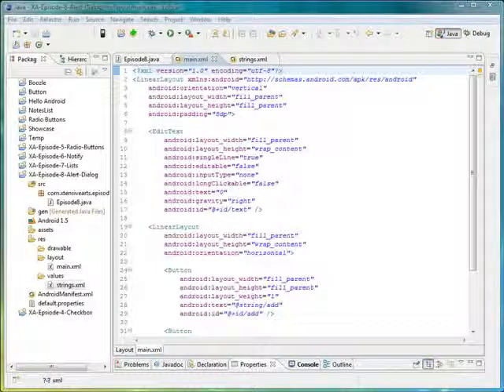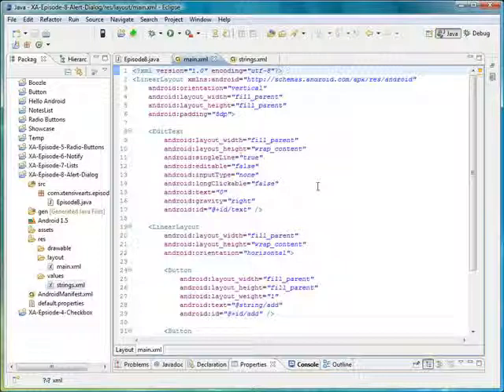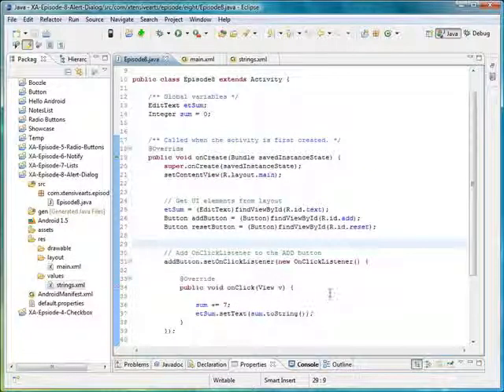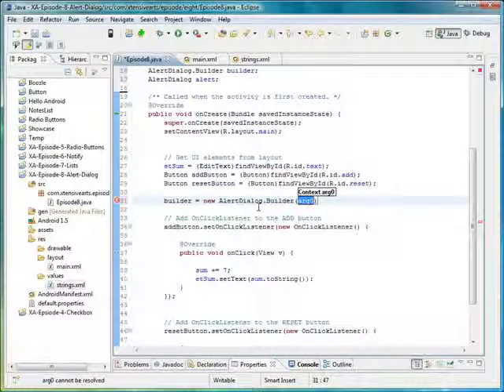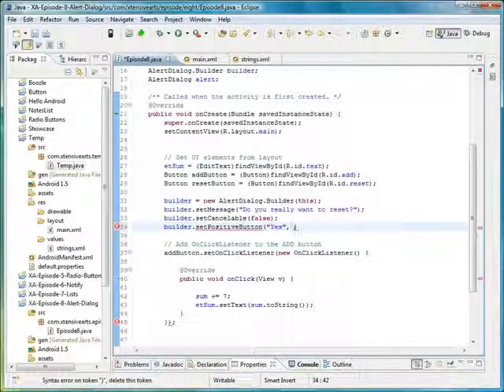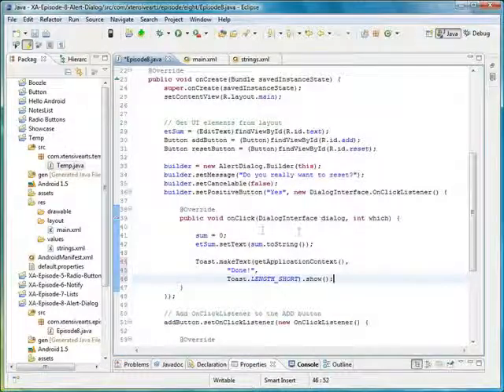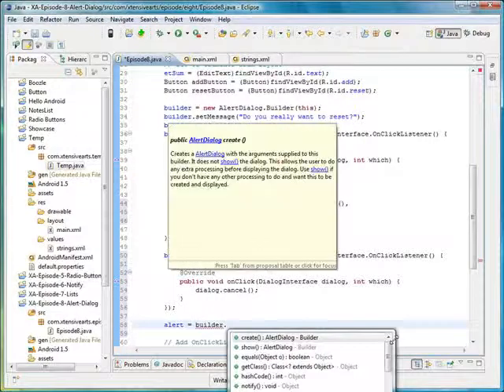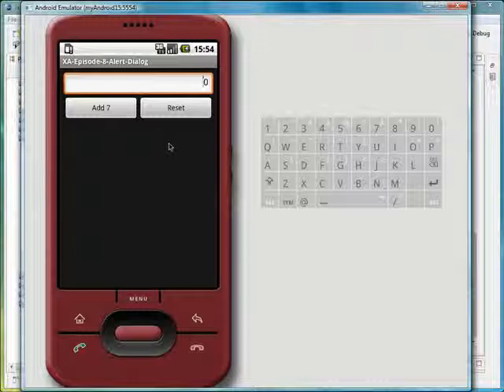Episode #8 The Alert Dialog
Học Android dành cho người mới bắt đầu - Hộp thông báo.